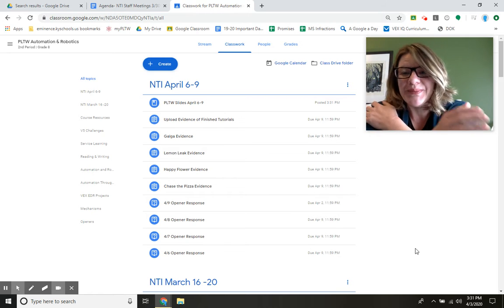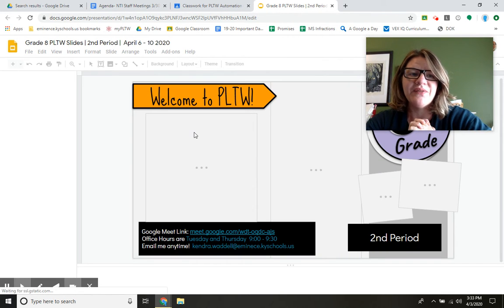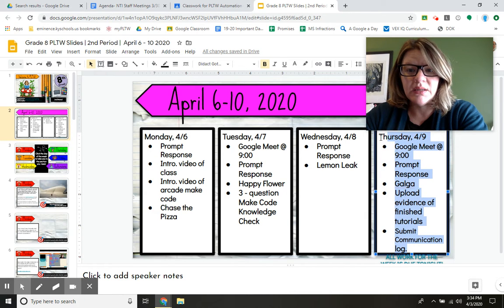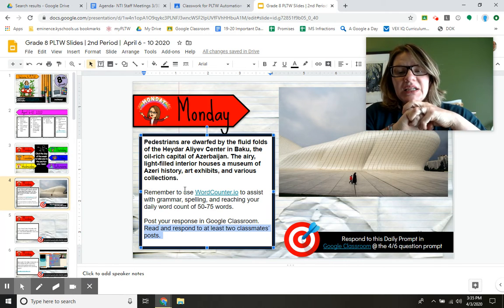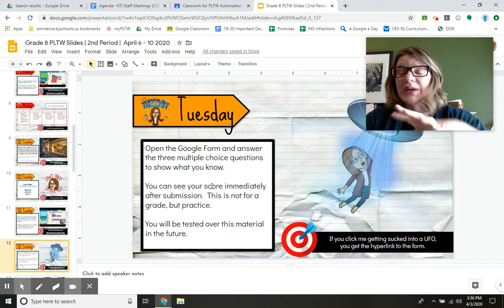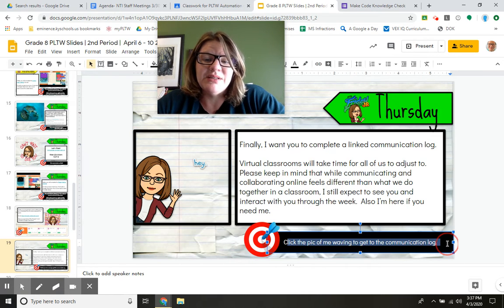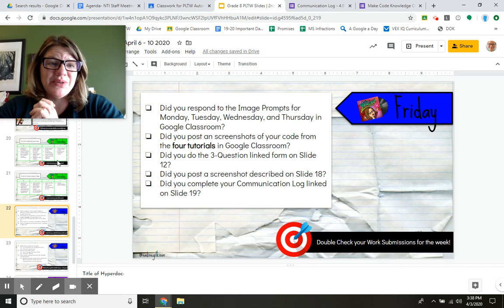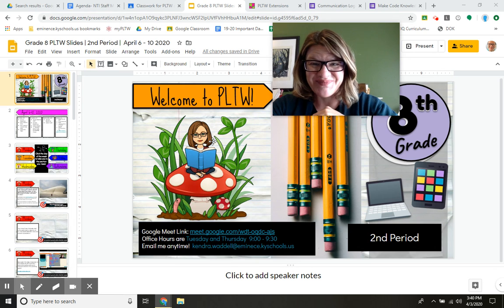Intro to PLTW NTI Resources and Expectations, 2nd Period